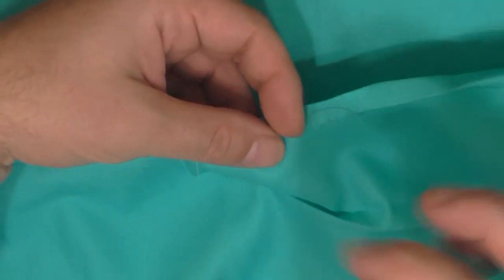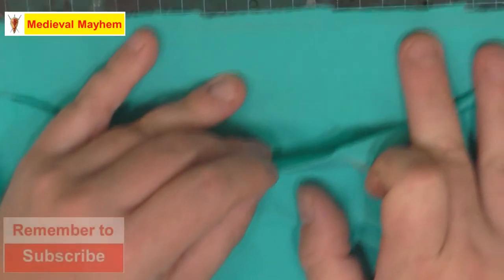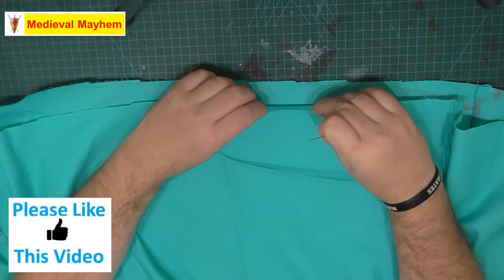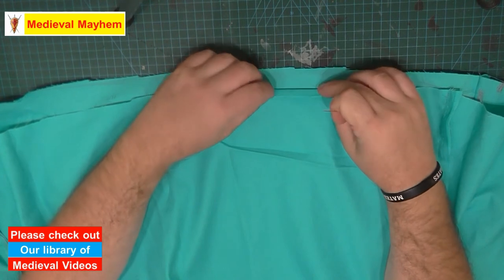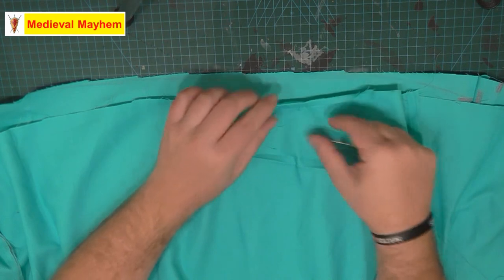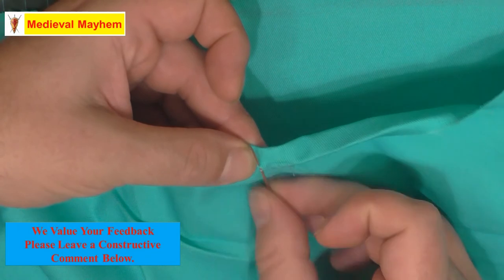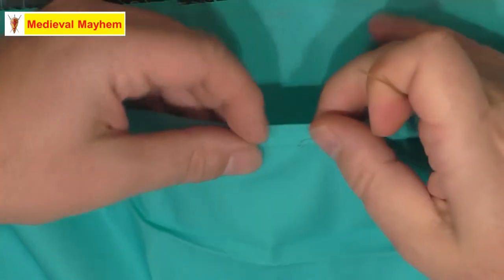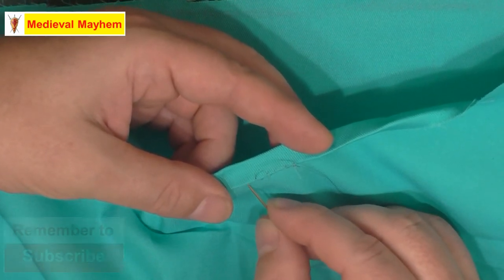Historical Sewing Teachniques Ep 5 - How to roll a hem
In this video we learn how to roll a hem.